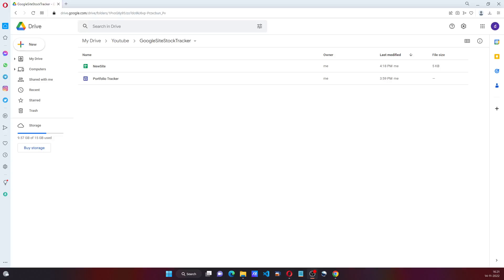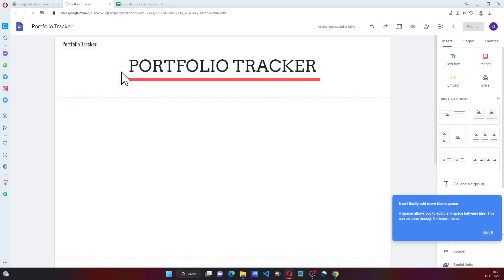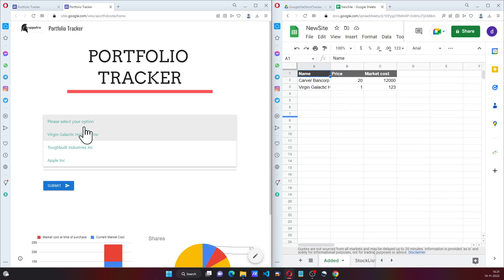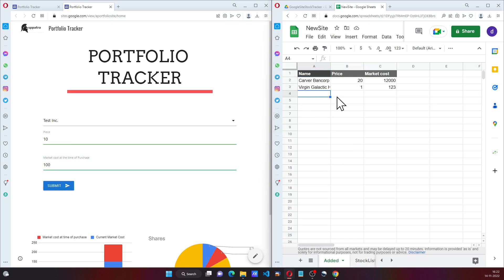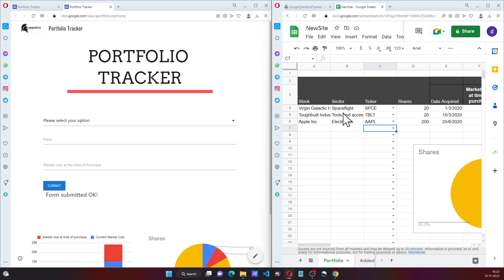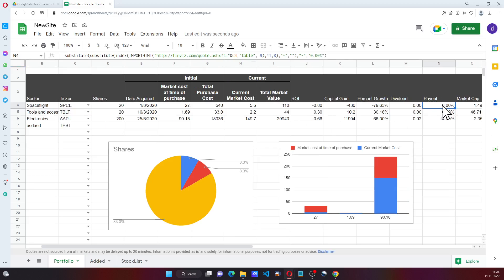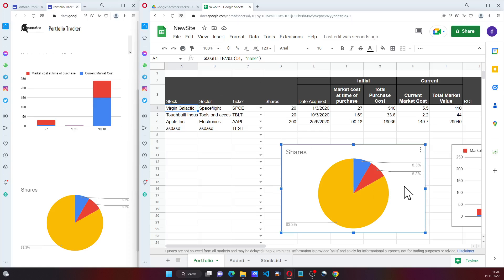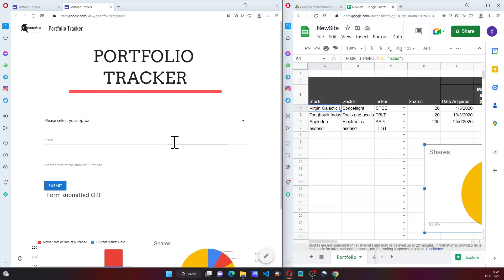How to create a Google sites dashboard with embedded webapp and charts.